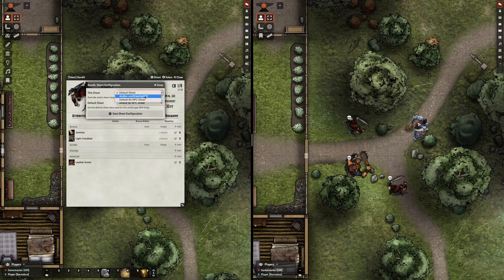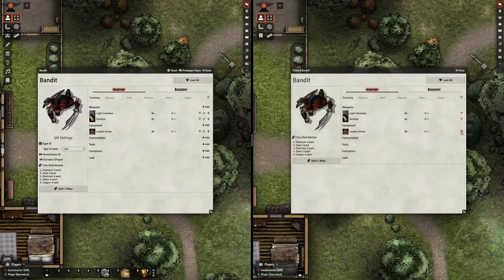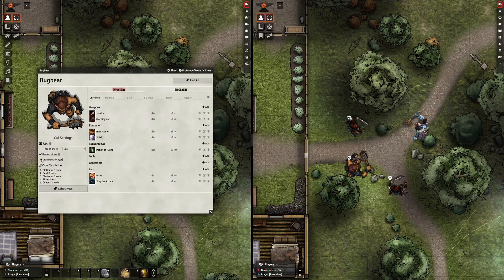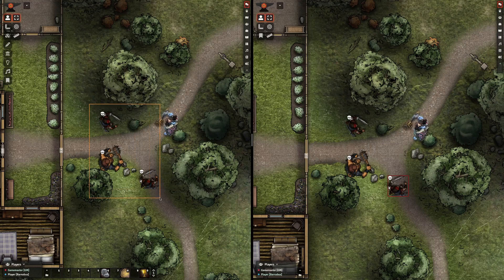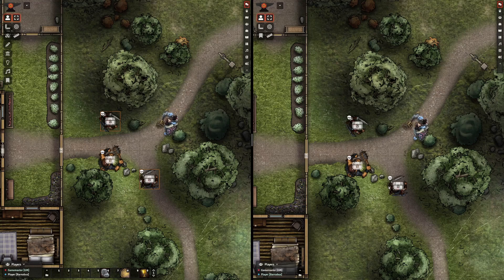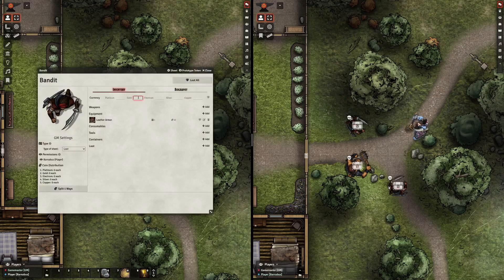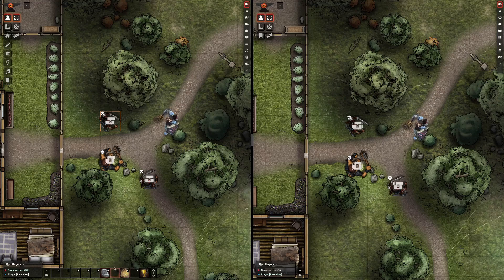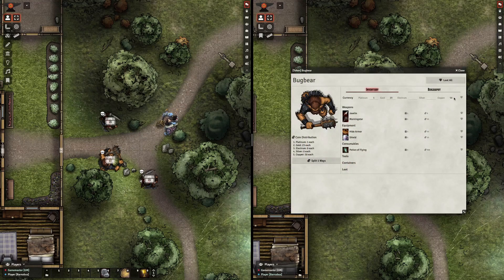Easy lootable bodies in Foundry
One way to let your players loot defeated bodies in Foundry VTT.
I'm using the D&D 5e system here, and the "LootSheetNPC 5e" module

NOTE: These are *not* currently rated for Foundry v9.

Got questions, or need help with something? Hit me up over on the Foundry Discord